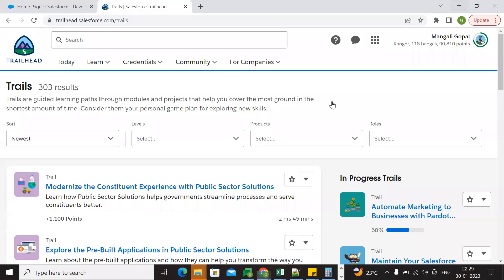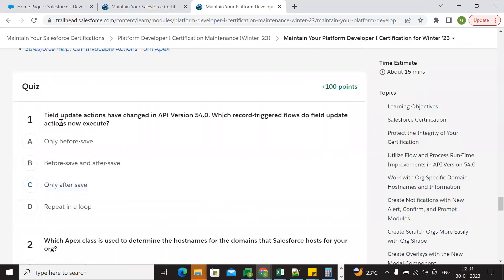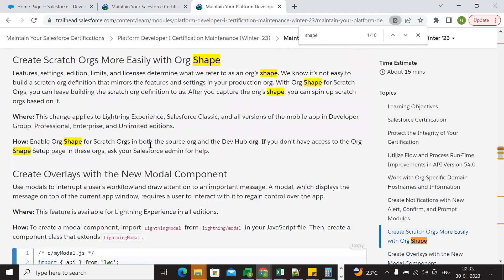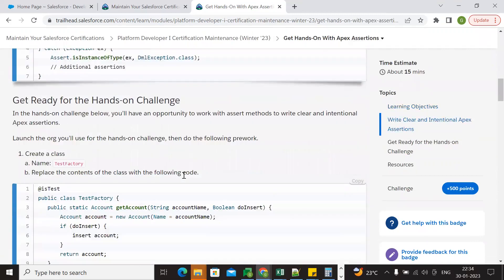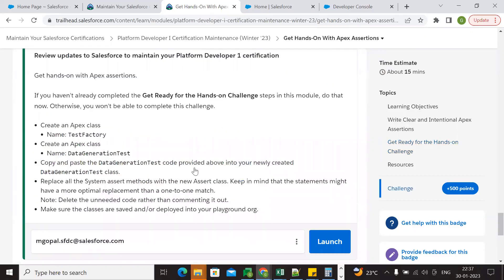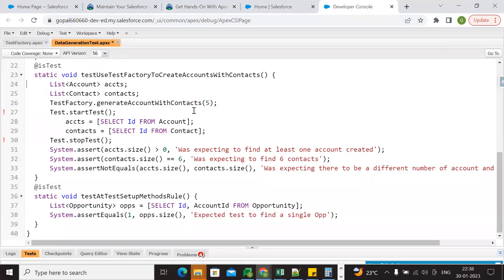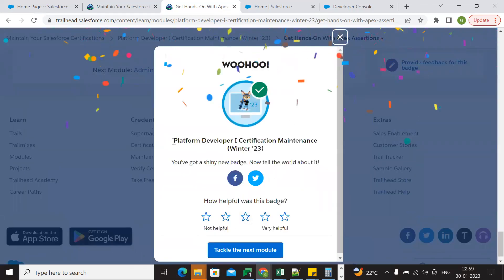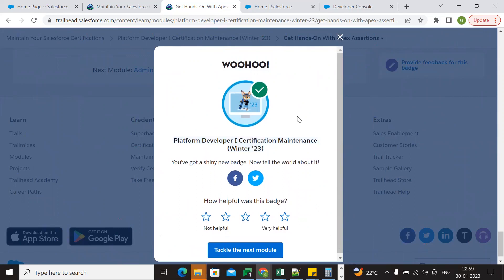Platform Developer I Certification Maintenance(Winter '23)! Gopal Salesforce ! Platform Developer I